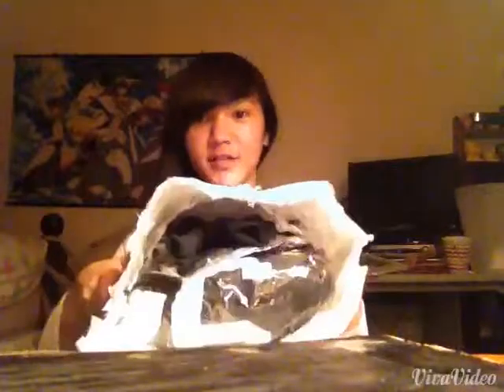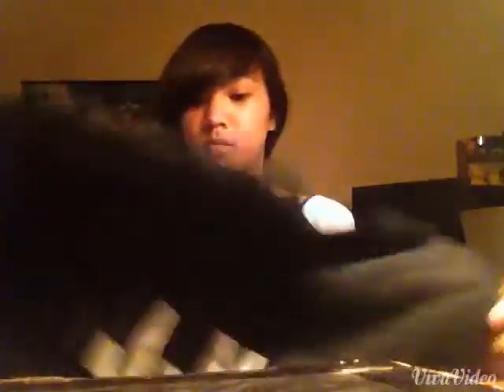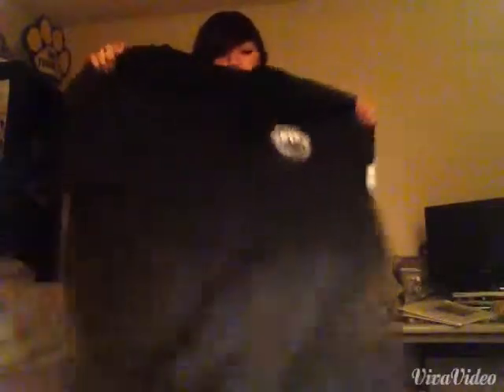BTS J-Hope sweater Opening